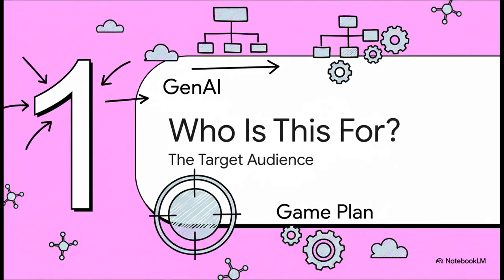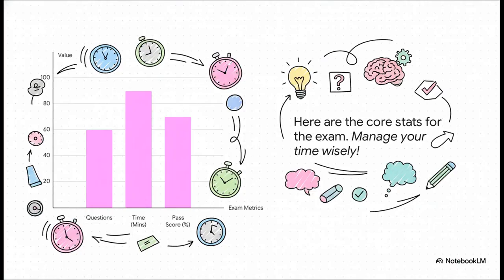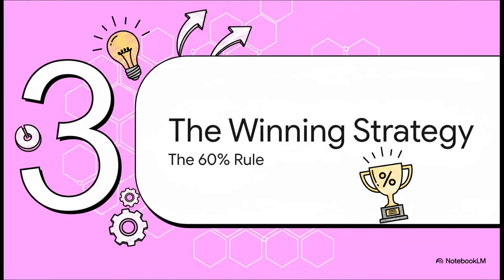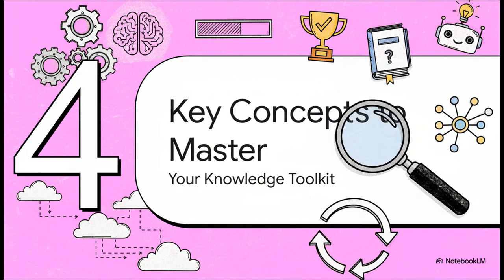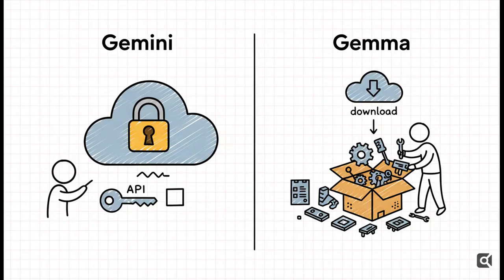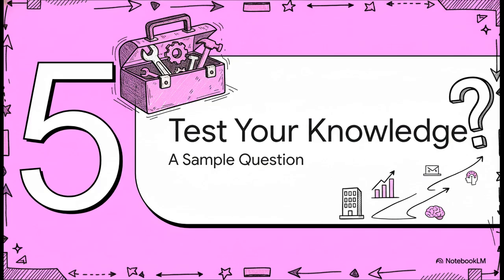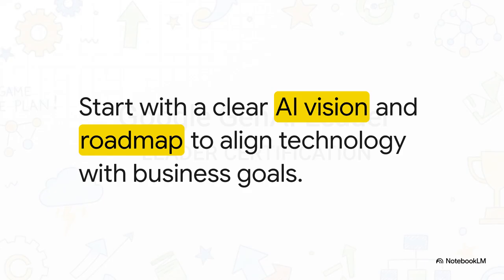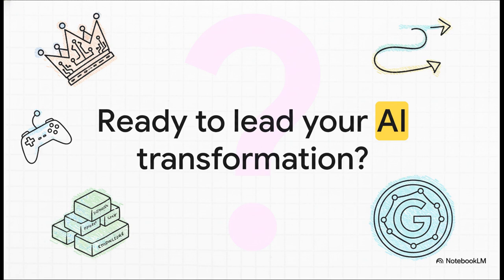Google Gen AI Leader Certification: The Strategic Game Plan to Pass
Are you eyeing the Google Generative AI Leader certification but don't know where to start? In this episode of Career Essentials, we hand you the ultimate game plan to ace what experts are calling Google's most strategic AI exam.

We decode the official exam blueprint and reveal the "60% Rule"—the single most important study strategy that separates those who pass from those who struggle. You’ll learn why this certification is built for business leaders (not coders), and we break down the absolute must-know concepts you need to master, from fighting hallucinations with Grounding to understanding the critical difference between Gemini and Gemma.

Topics covered:

The 60% Rule: Why practice exams are more valuable than memorizing buzzwords

Decoding the Blueprint: Where to focus your time (Hint: It’s not on code)

Key Concepts Explained: RAG (Retrieval Augmented Generation) & Grounding

Tool Selection: When to use Gemini (Managed) vs. Gemma (Open Source)

Sample Question Breakdown: How to think like a strategist, not a technician

Perfect for solution architects, sales engineers, and anyone ready to prove their ability to lead an AI transformation.